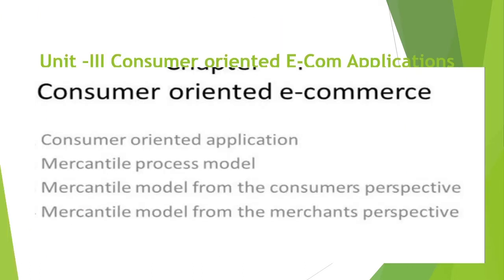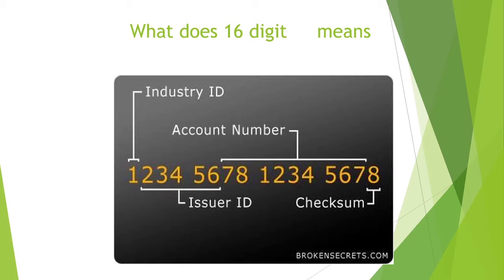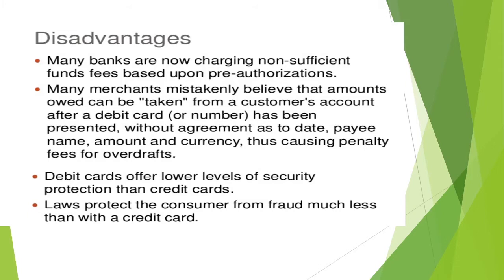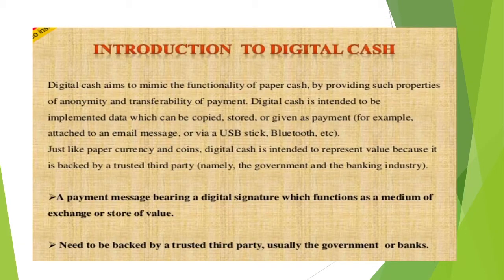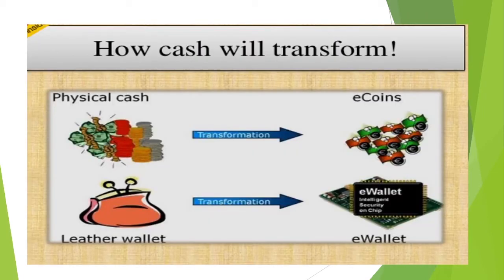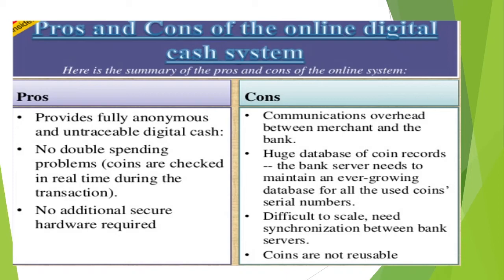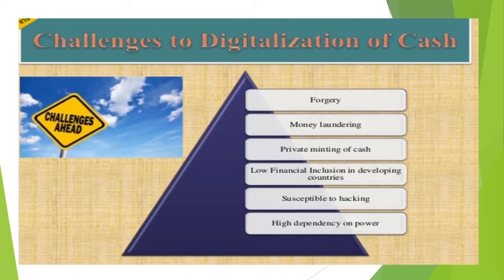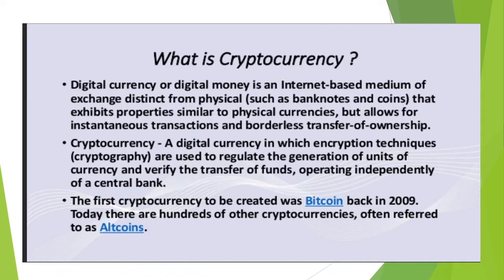III B.Com-VI Sem-ECommerce_Lec16_Dr D Venkaiah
Debit Cards, E-Commerce applications